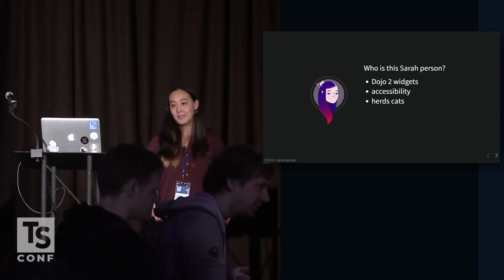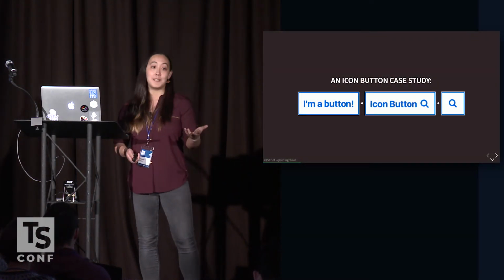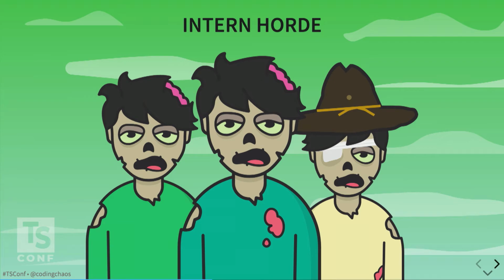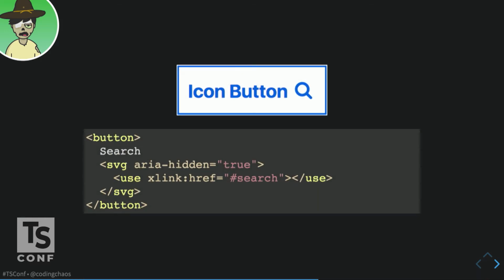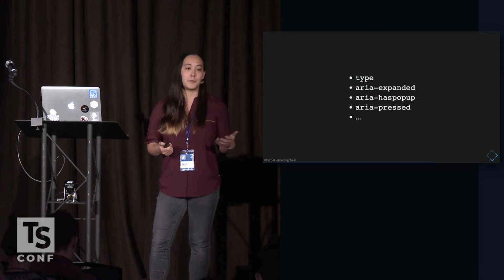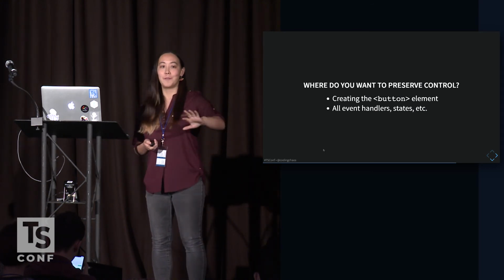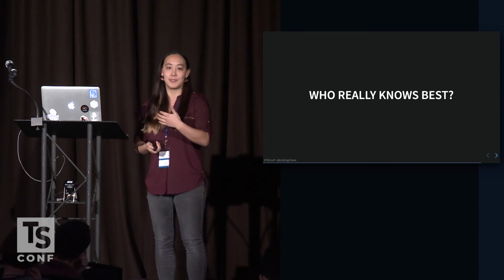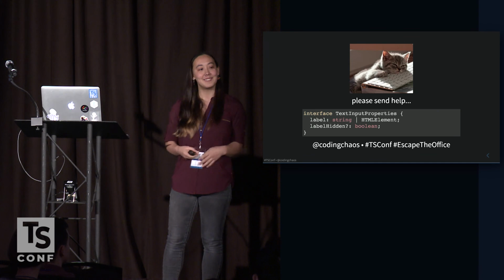Escape the Office: Designing Interfaces for Other Developers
Sarah Higley, SitePen
TSConf 2018